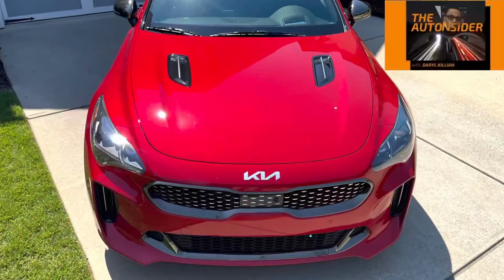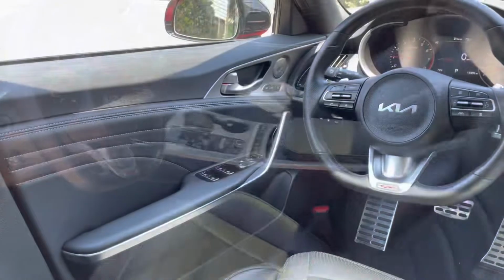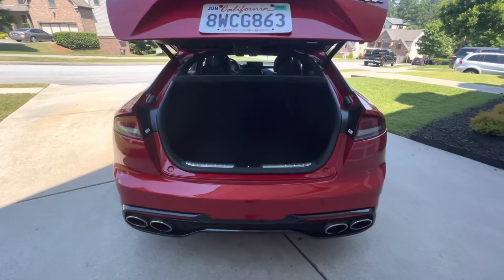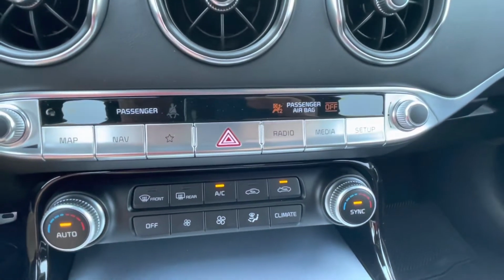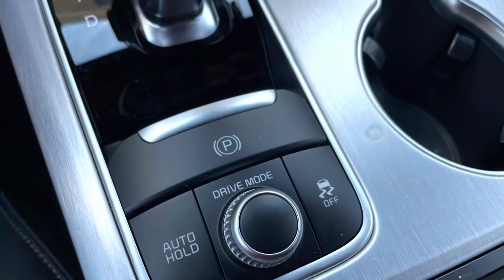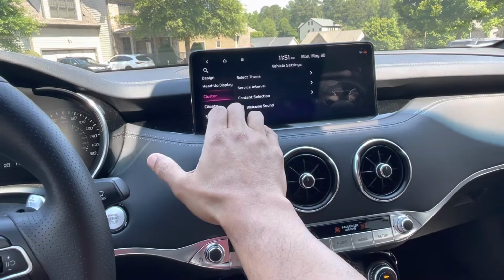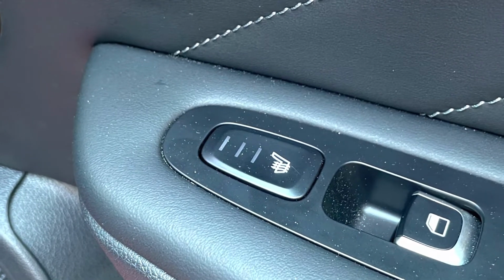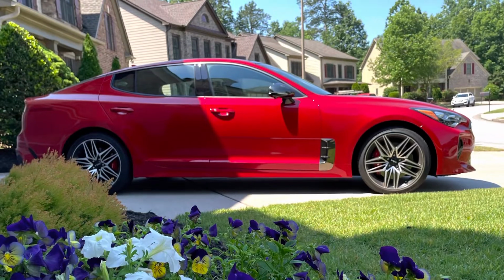First Drive 2022 Kia Stinger GT RWD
What do you think about the rumors that this may be the last model year for the Stinger?